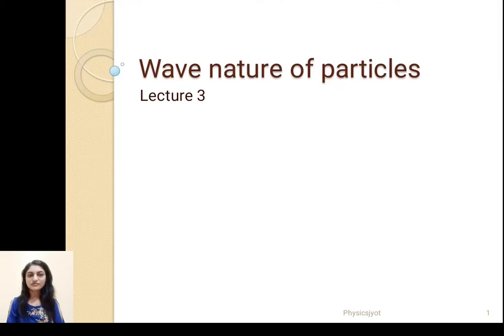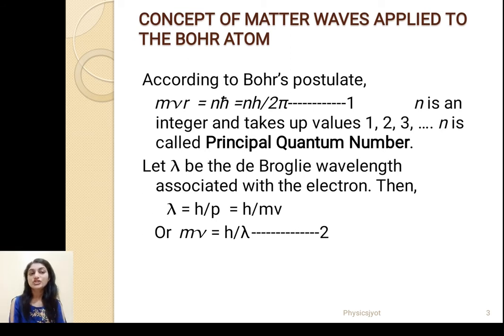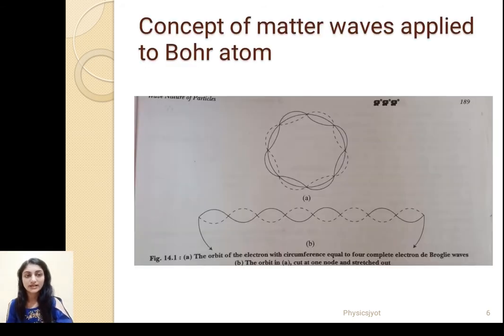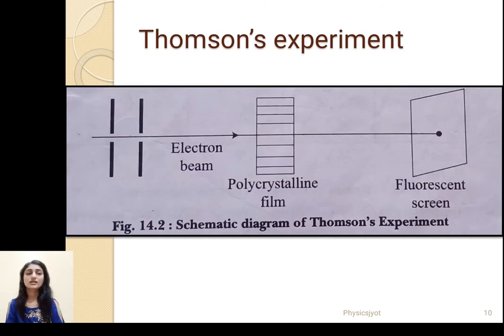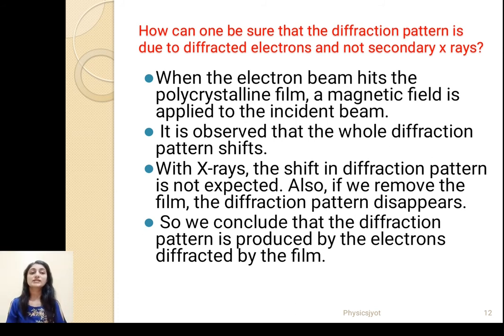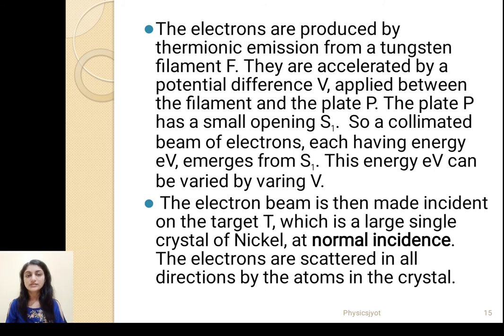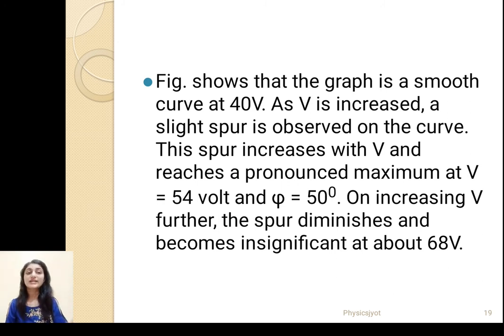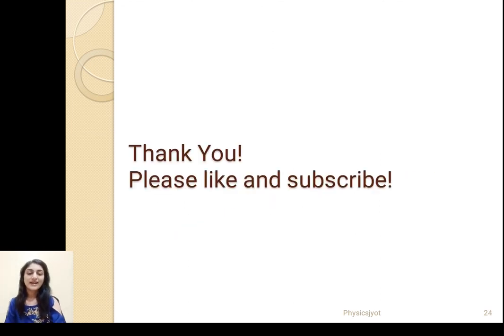Wave nature of particles# Lecture 3#Existence of Matter waves Davisson Germer experiment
This video is all about existence of matter waves.It can be explained using two experiments.The two experiments are described here which uses concept of diffraction for the same.